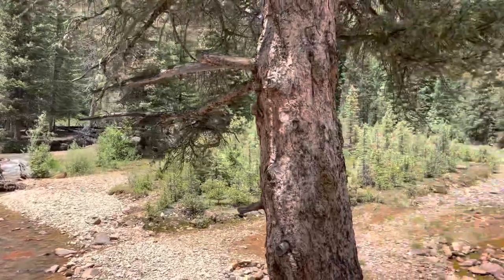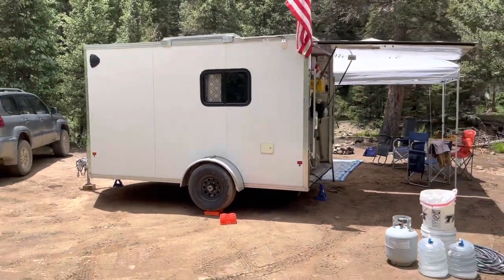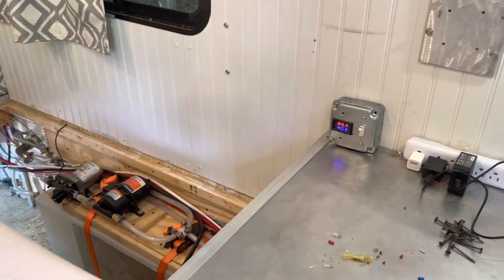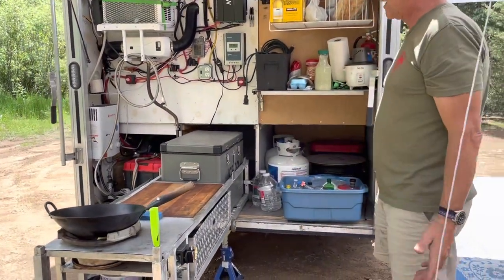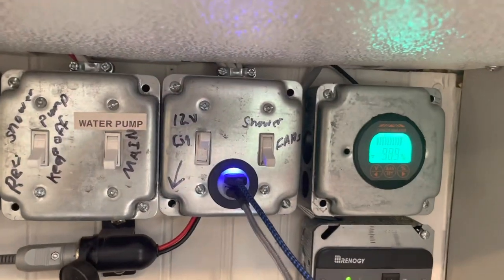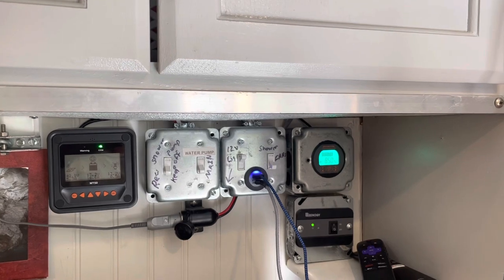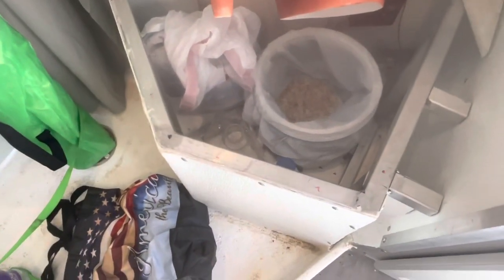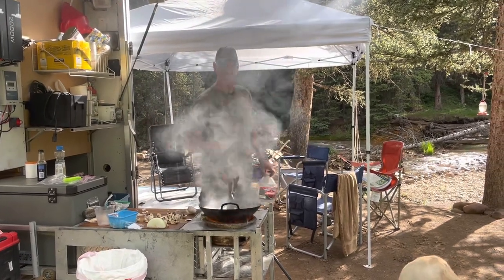Full description cargo trailer conversion￼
The full description of my cargo trailer conversion, a little lengthy but it’s worth it.￼